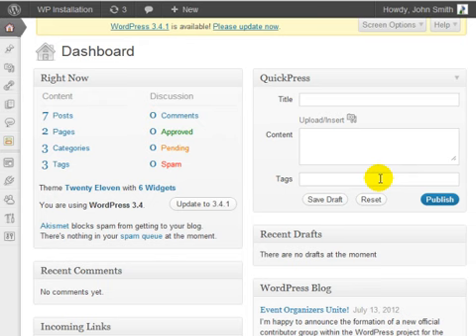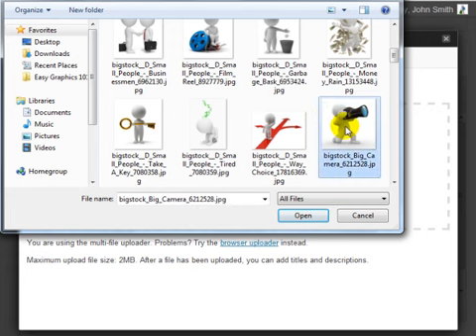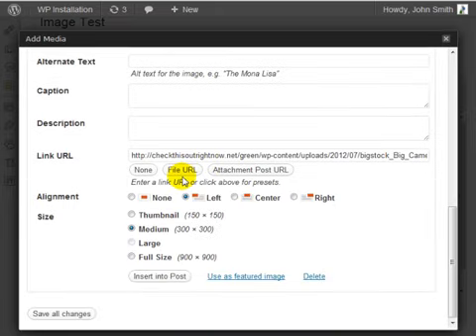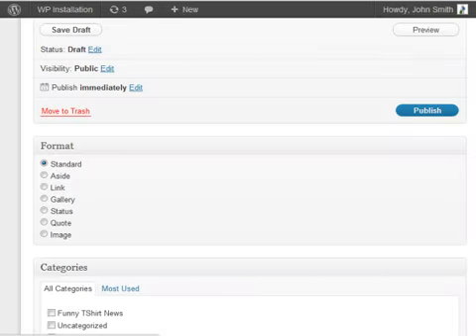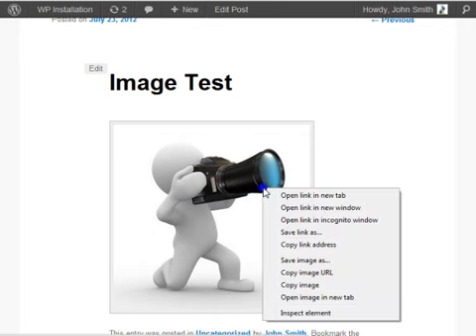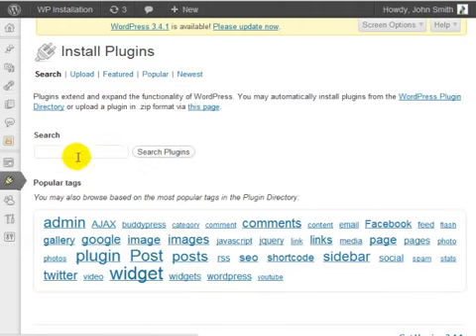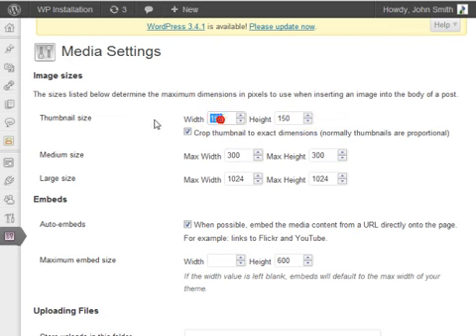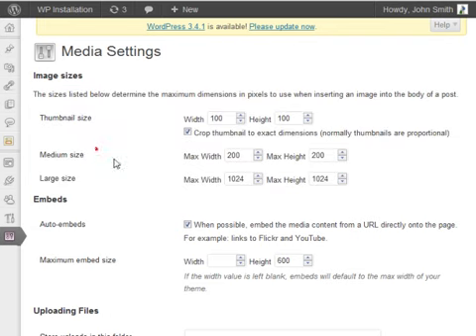HOW TO SPEED UP Site with IMAGE COMPRESSION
Tutorial how to speed up site with image compression